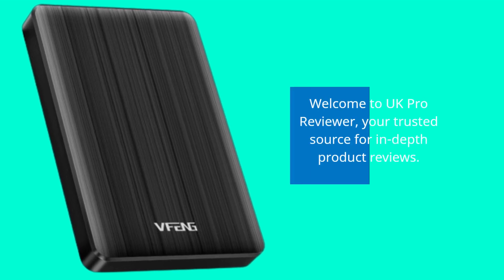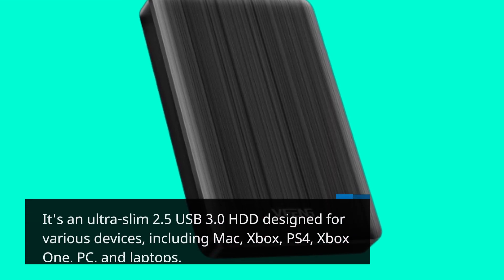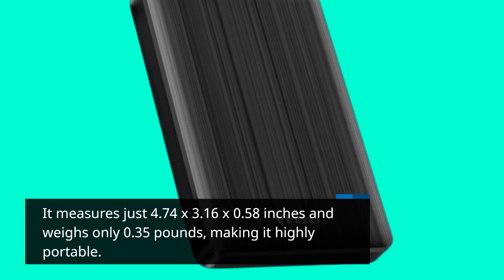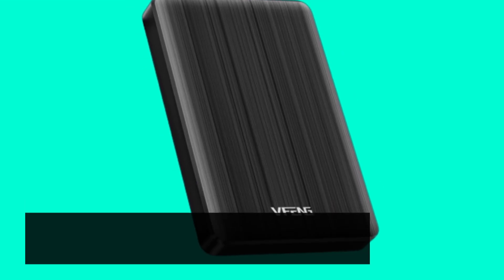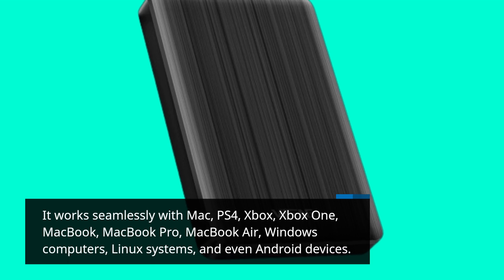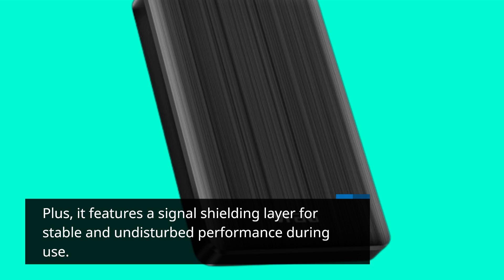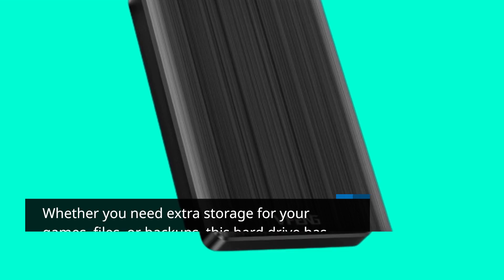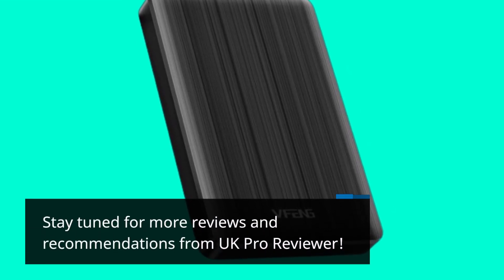VFENG 500GB Portable External Hard Drive ➡️ 💽 Get MORE Storage on the GO! VFENG 500GB Portable HDD 🚗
Amazon Product Name : VFENG 500GB Portable External Hard Drive | Ultra Slim 2.5" USB 3.0 HDD

Introducing the VFENG 500GB Portable External Hard Drive - the perfect storage solution for your data needs. This ultra-slim 2.5" USB 3.0 HDD offers both convenience and reliability in one sleek package. With 500GB of storage capacity, you can securely store and easily transport your important files, documents, photos, and more. Elevate your data storage game with the VFENG Portable External Hard Drive.